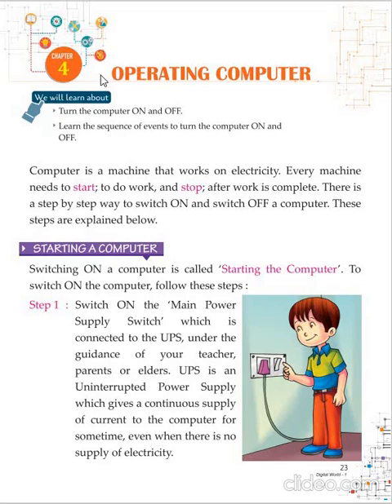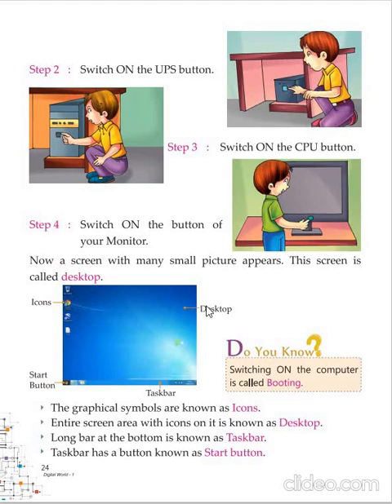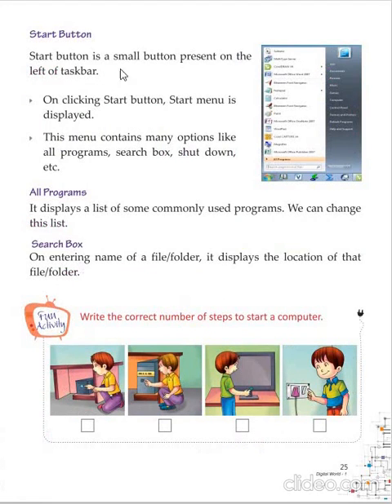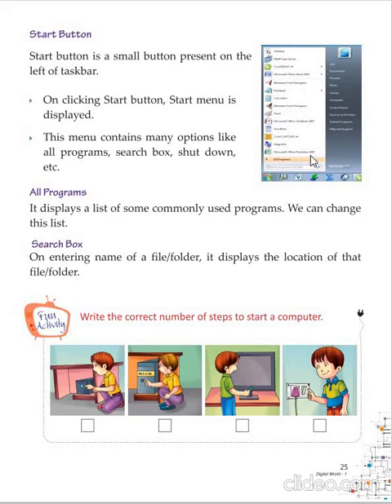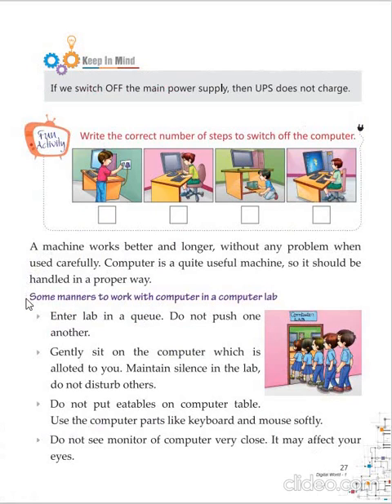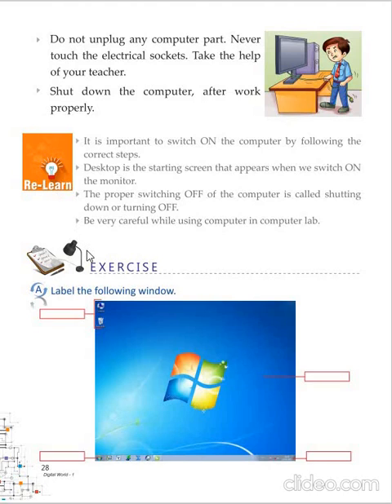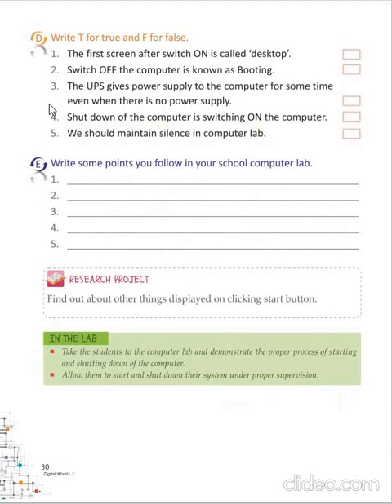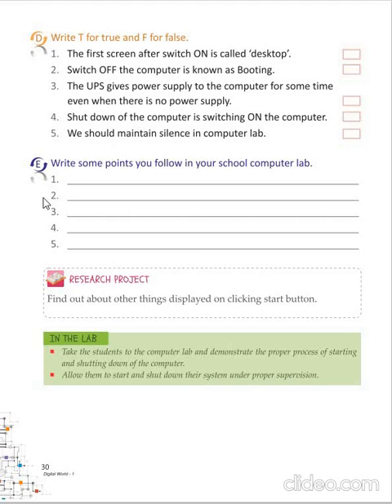Dhananand Publication | Aspects of Computer Studies Class 1 | CH - 4 Operating Computer